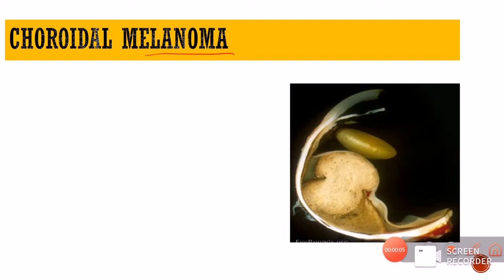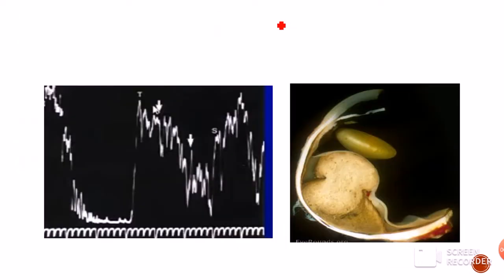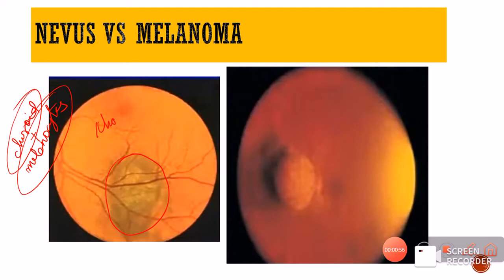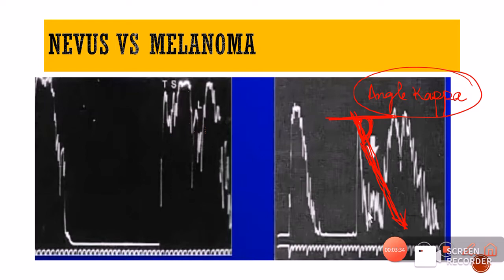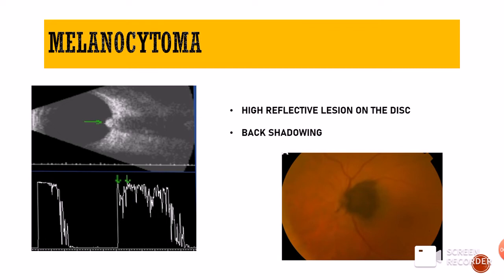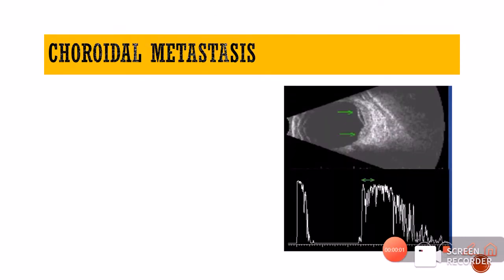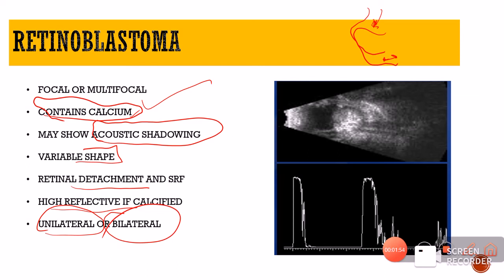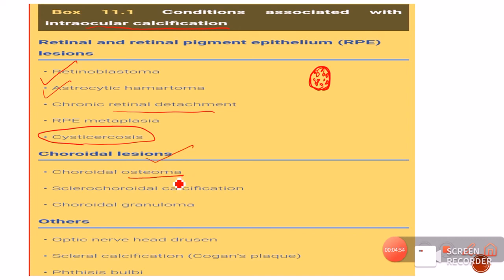Bscan course || Differentiating choroidal melanoma from retinoblastoma and choroidal hemangioma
This video talks about the BScan of various intraocular tumors. it describes in detail how to differentiate choroidal melanoma from choroidal nevus , choroidal hemangioma and retinoblastoma. The video explains in detail the features of each intraocular tumor on B scan and understanding their differentiating features.
This video will be useful for everyone !

The channel is run and managed by Dr Amrit Sahil Panjwani ( MBBS, MS ophthalmology )

|| TIMESTAMPS||

00:00 CHOROIDAL MELANOMA
07:09 CHOROIDAL NEVUS vs melanoma
12:48 MELANOCYTOMA
13:19 CHOROIDAL HEMANGIOMA
15:50 CHOROIDAL METASTASIS
17:38 CHOROIDAL OSTEOMA
18:10 RETINOBLASTOMA
19:55 DIFFERENTIALS OF RETINOBLASTOMA